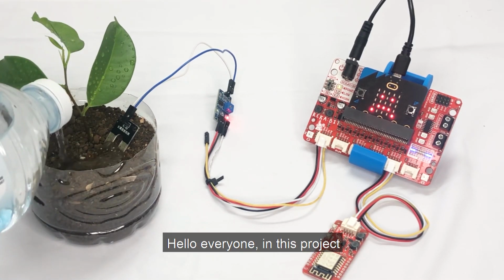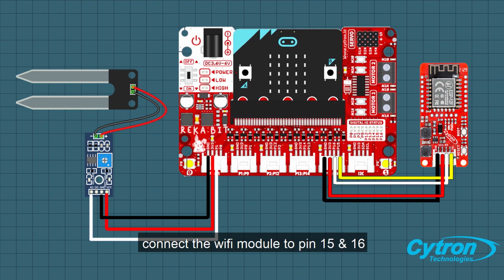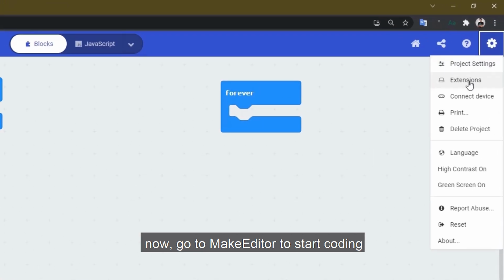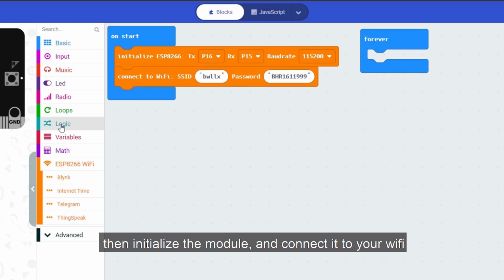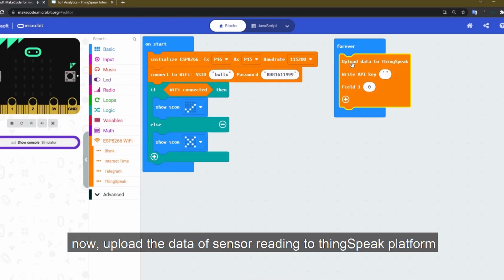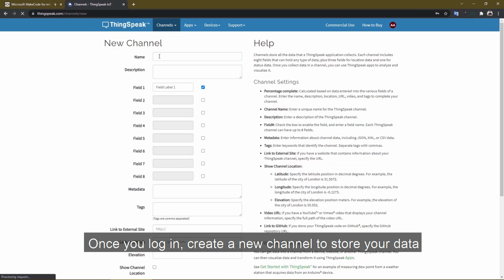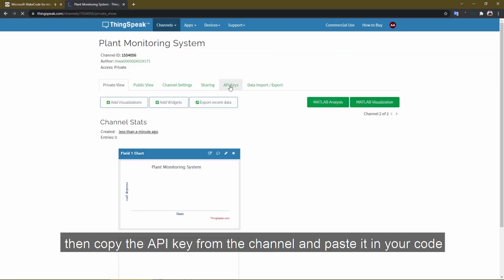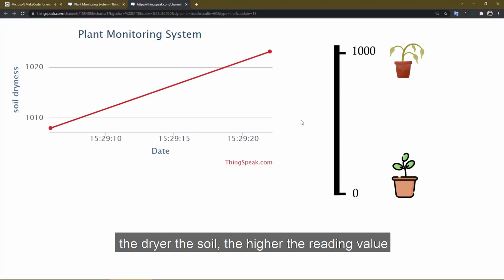Build an IoT Plant Monitoring System with MicroBit and Grove WiFi Module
IoT-based Smart Farming improves the entire Agriculture system by monitoring the field in real-time. Come join me in this tutorial to learn how to keep track of your plant soil moisture with the use of the micro:bit and Grove WiFi Module, from anywhere in the world! 💦🌱

• Learn how to Send data to ThingSpeak using MicroBit with grove WiFi module